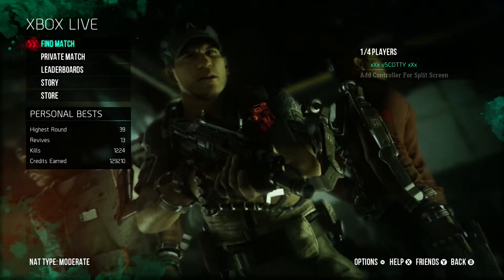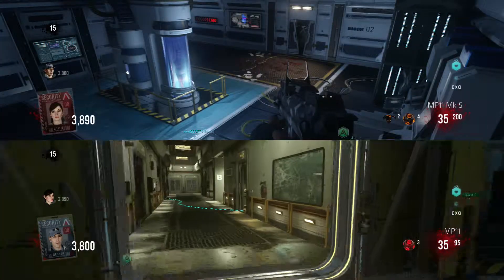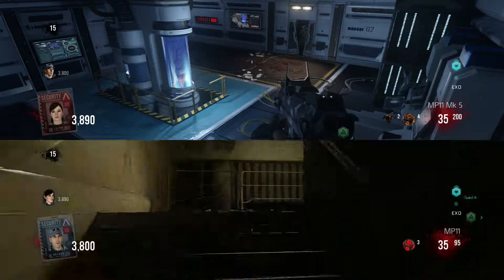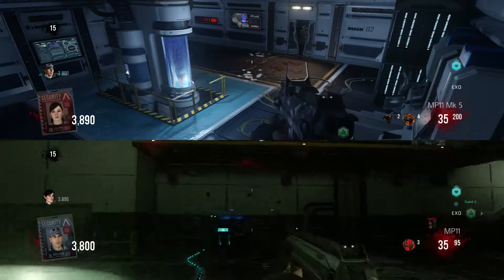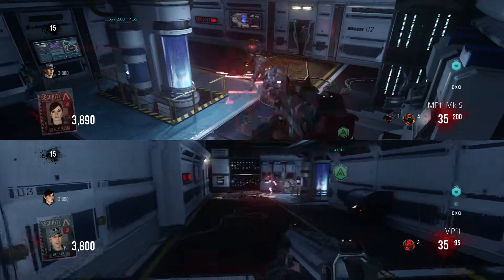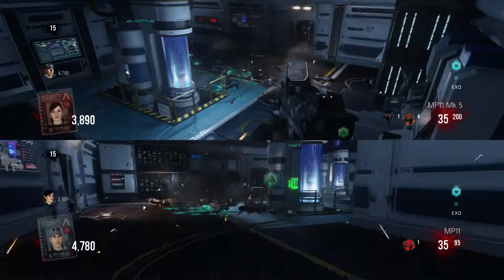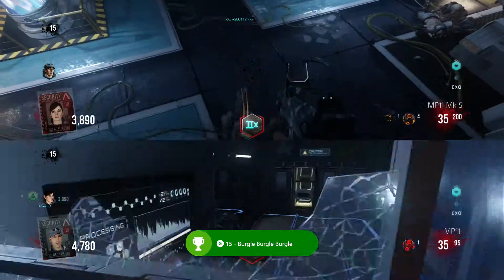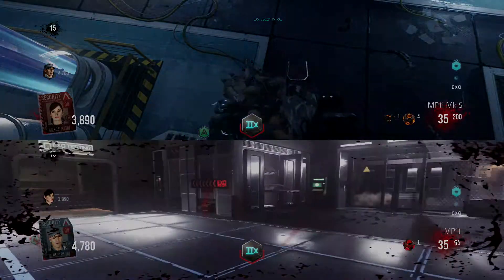Exo Zombies Outbreak: Burgle Burgle Burgle Guide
This video shows you the best way to steal 10 kills from a team mate ! We have all the achievements, easter eggs and lots more fellas!